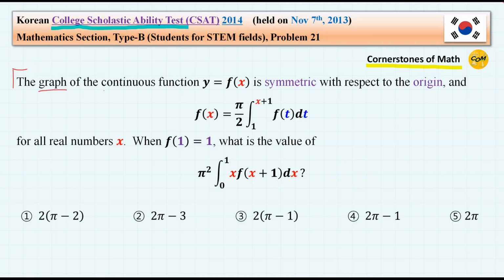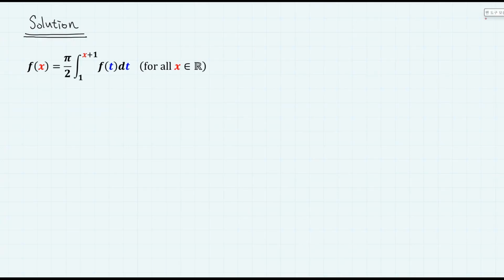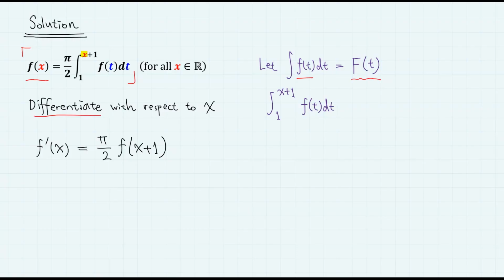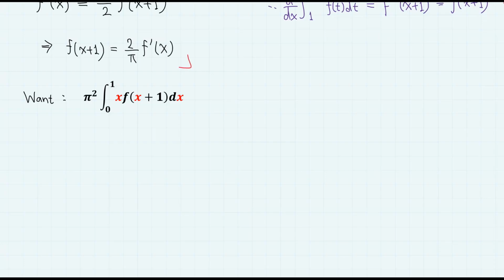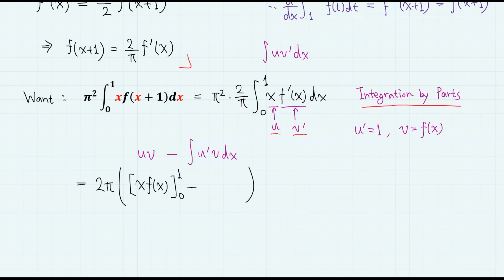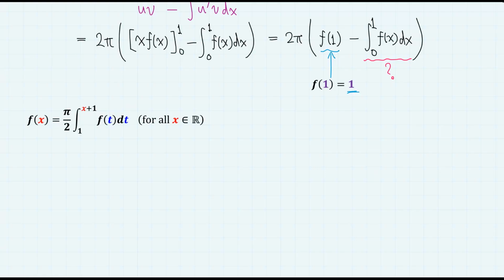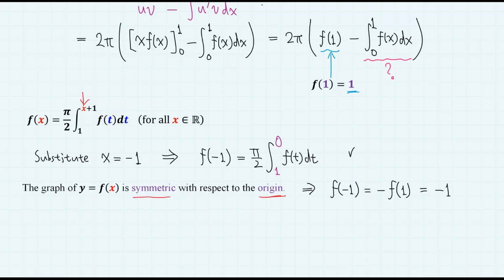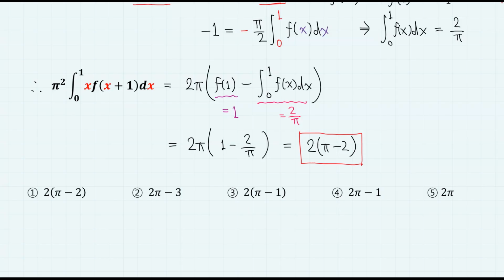Use ALL Your Knowledge on Integral Theory [Korean CSAT 2014]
College Scholastic Ability Test (CSAT) is the test that South Korean high school seniors take in order to apply for the college.

This problem requires knowledge on handling functions that are symmetric with respect to the origin, handling a function defined as an definite integral, and integration tricks such as integration by parts.